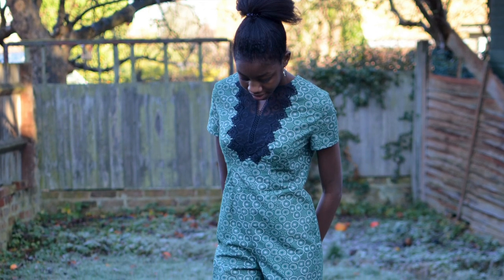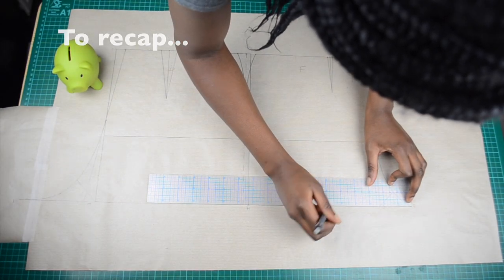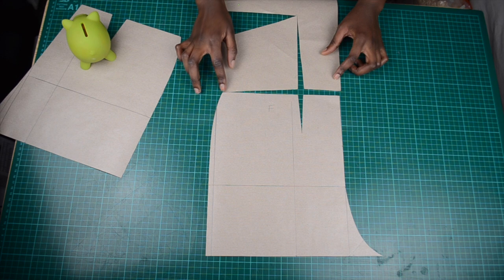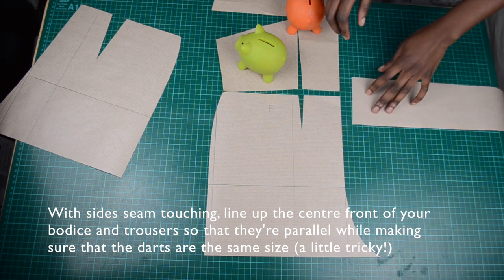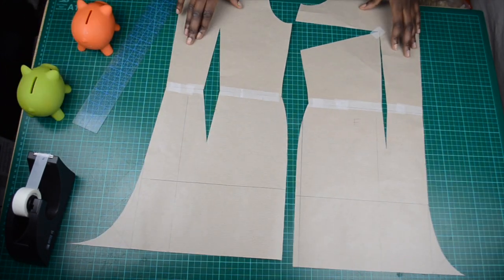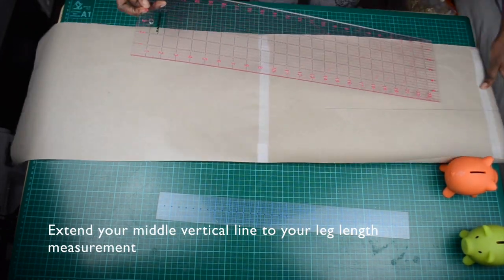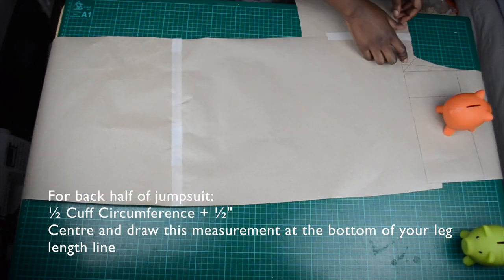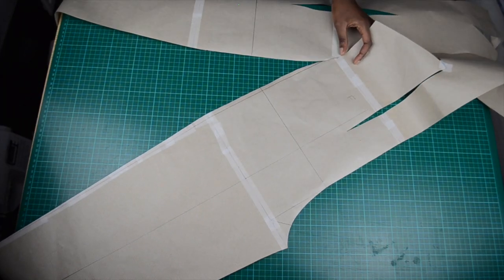Pattern Drafting Tutorial – Jumpsuit Part 2 • Elewa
The first pattern making tutorial of the year is here and I'm kicking things off with a jumpsuit tutorial. In this second part, I show you how to construct a one piece jumpsuit and lengthen the trouser section.

For my birthday I had a giveaway where you could choose what I drafted next and the lucky winner chose a jumpsuit!!

*** My little sister modelled this jumpsuit and to see her in action wearing it, check this out ***

*** To read about making this jumpsuit and see more pictures, head on over to my blog ***

*** The tutorial to draft the sleeves used can be found here ***

You can find all the materials you need to start drafting your own patterns at Minerva Crafts' The majority of my supplies are from Minerva.